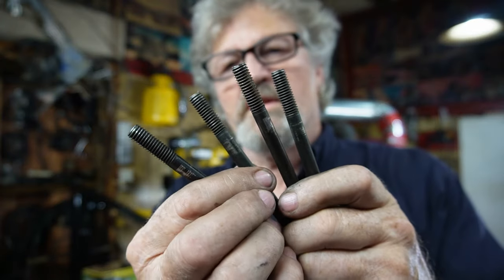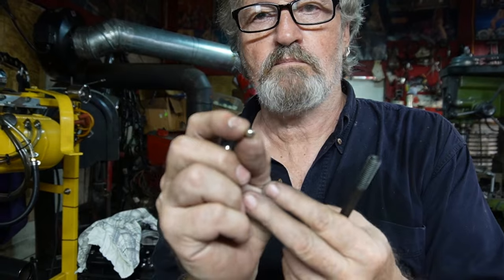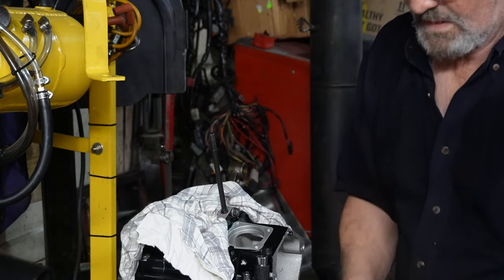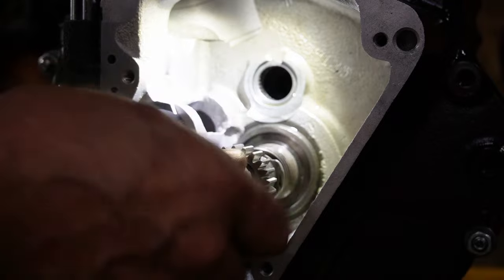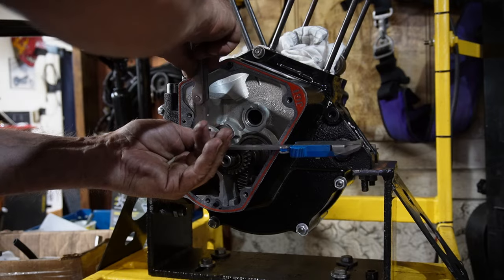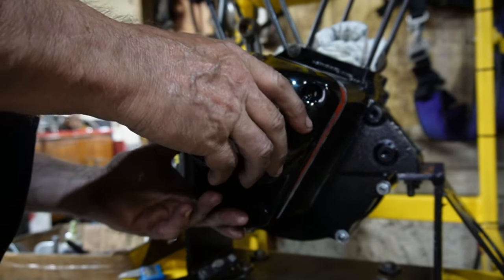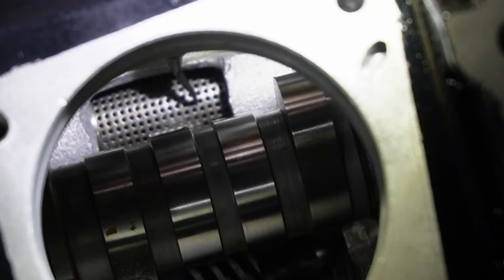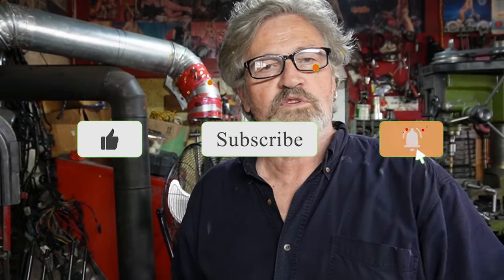CLEARENCES ARE CRITICAL IN THE CAM CHEST! CYLINDER STUD INSTALL. PITCH BLACK EVO REBUILD PART 6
She is coming together now and today we are installing the cylinder studs and the cam chest gears. Clearences here are critical and can make or break all your hard work. Take your time and check them out when you are putting this area of your engine together. Hope this helps someone out there who may be considering rebuilding their Evo engine.  Good Luck !

Thanks for visiting our channel. Thanks for checking us out! Share us out there. Thanks